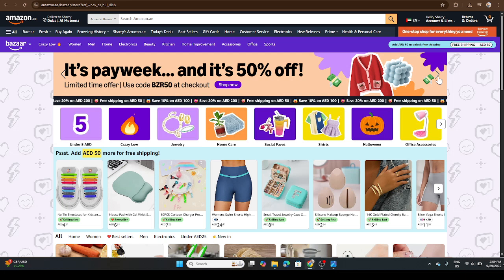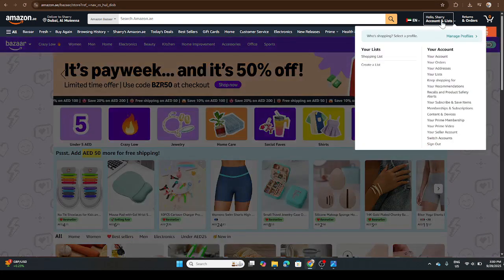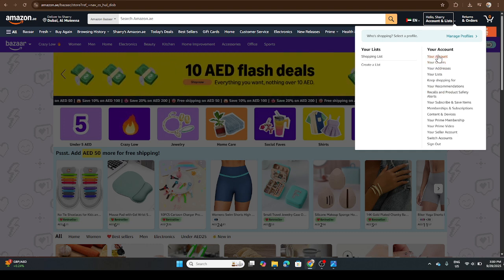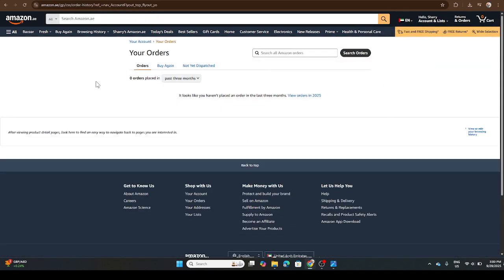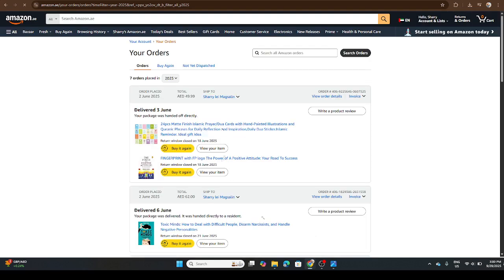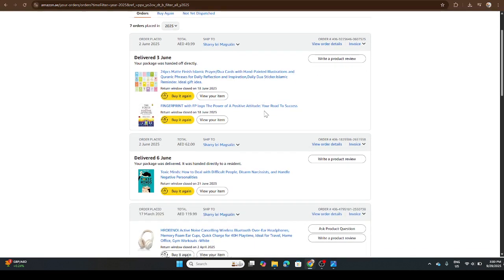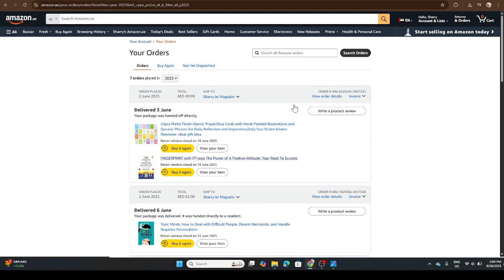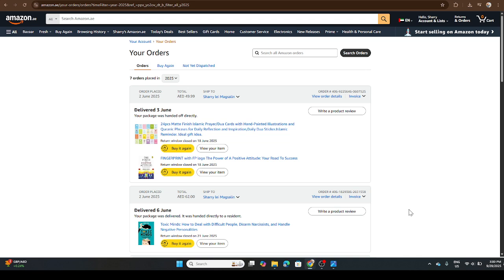How To Check My Order Details In Amazon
Wondering where to find your Amazon order details? 🛒 In this step-by-step guide, I’ll show you how to check your order details in Amazon quickly and easily. Learn how to view your order history, track shipping, download invoices, and confirm payment information—whether you’re on desktop or the Amazon mobile app.

In this video, you’ll discover:
✅ How to access your Amazon orders page
✅ How to check shipping and delivery updates
✅ How to find invoices and payment details
✅ Tips for managing past and current Amazon purchases

Perfect for Amazon beginners and regular shoppers who want to stay on top of their orders.